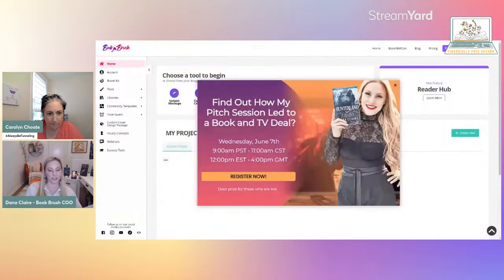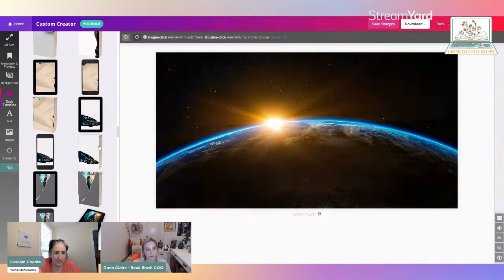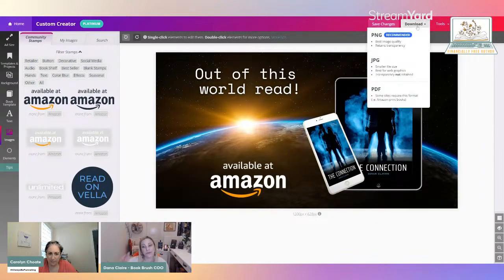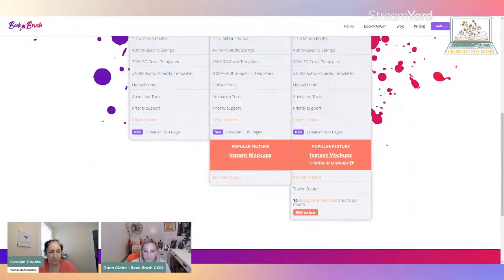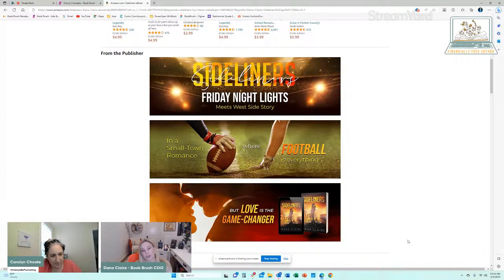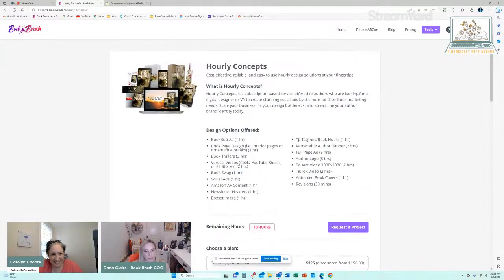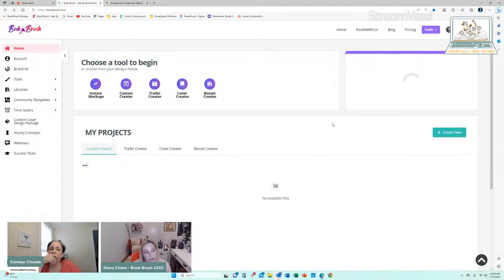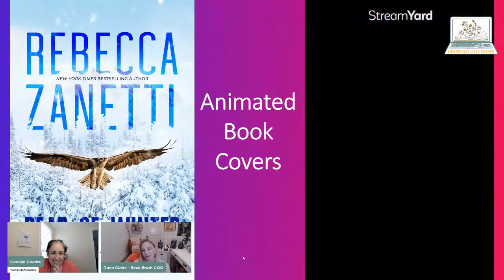Learn BookBrush for promo images of your books with Dana Claire, COO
I am so excited to bring you this interview and demo with Dana, the COO of BookBrush, which is a realy cool software to help you create all the promo images your books need!

so you can enter the giveaway for a free ticket to Book Mar Con!

Chapters
00:00 Intro & Welcome
06:26 BookMAR con
07:35 Home page overview
09:03 Custom Creator
17:56 Animate it
19:49 BookBrush Pricing
23:49 Instant Mockups and Community Templates
31:15 Hourly Concepts, VA services to do the book marketing designs for you (ad images, vertical videos, trailers, taglines, Amazon A+ content, and more)
35:24 more on BookMAR Con and pitch sessions
41:02 Book trailer creator
47:28 Animated  book covers
48:27 Book Cover Design Services
50:40 Reader Hub page example
54:43 SPECIAL OFFER: free BookMAR Con ticket when you sign up for an Hourly Concepts package